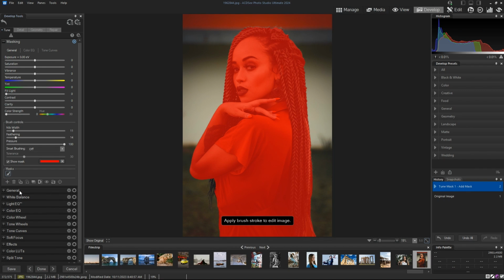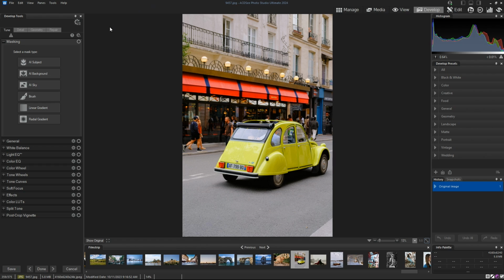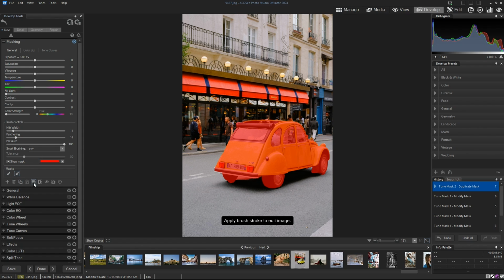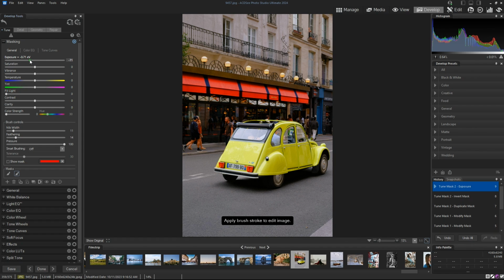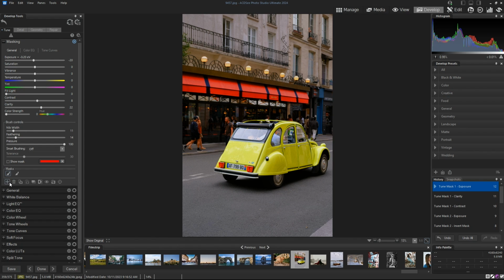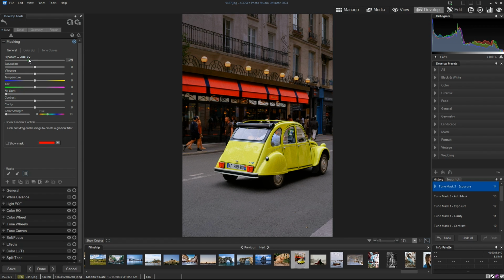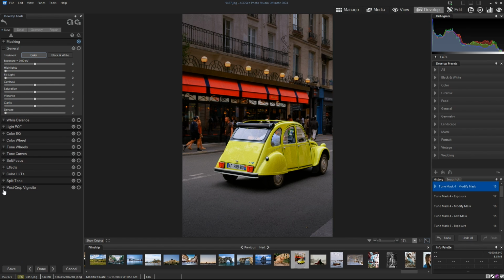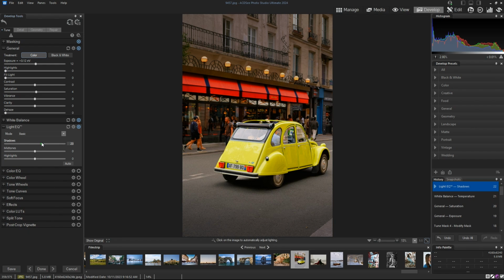Enhancing Subjects with AI Masking using ACDSee Develop Mode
Learn how to make your subjects stand out and infuse character into your photos using ACDSee's Develop Mode.